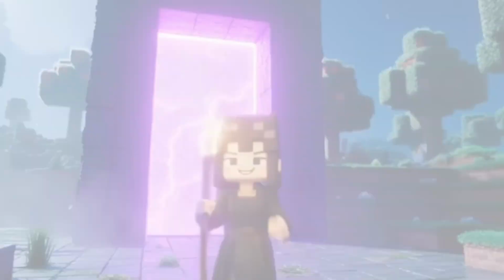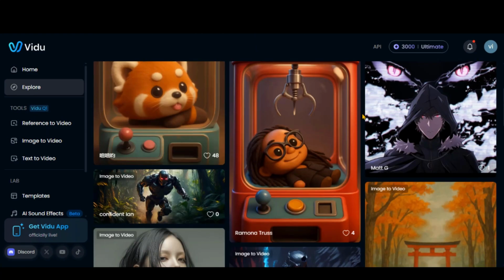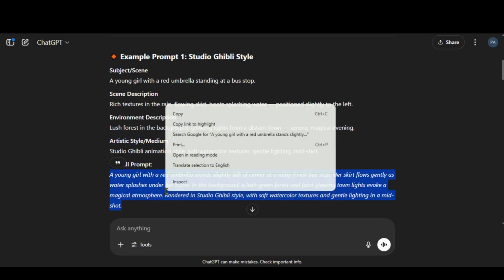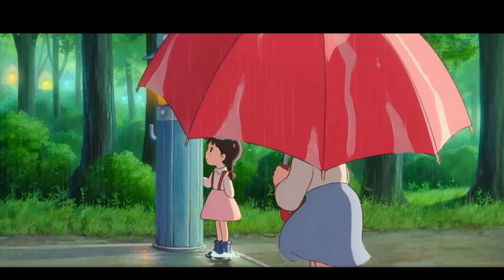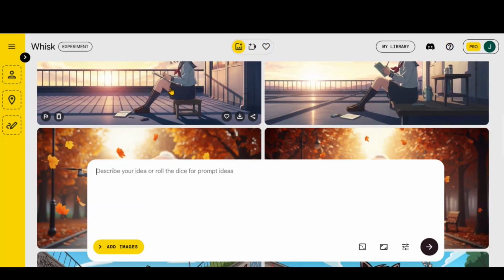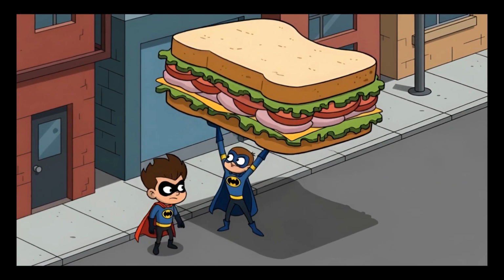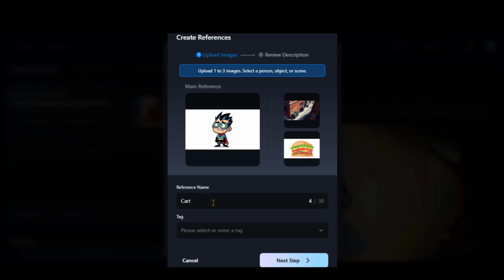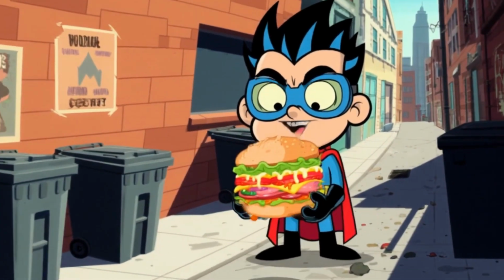Generate Multi Reference Consistent AI Videos From Text and Images by Using Vidu AI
Generate consistent AI videos using Vidu AI – a powerful tool for turning text and images into high-quality animations. This tutorial covers everything you need to know about Vidu AI, the best AI video generator for creators. Learn how to go from reference to video with impressive results.

In this video, we show how to create multi-reference consistent AI videos using text-to-video and image-to-video methods in Vidu AI. Whether you're a content creator, animator, or experimenting with new AI animation tools, this step-by-step Vidu AI tutorial walks you through the full process — from inputting prompts to exporting polished videos.

🔗 Tools Used:
New users will get an extra 100 bonus points for using the invitation code: QJR3V8